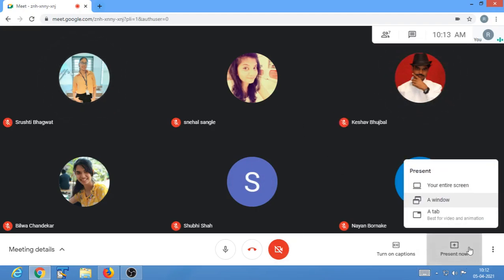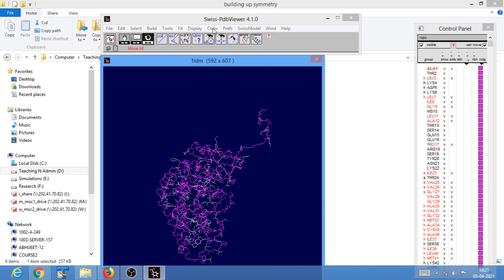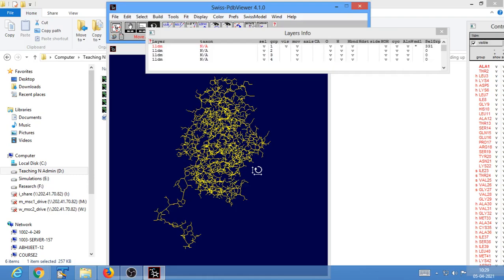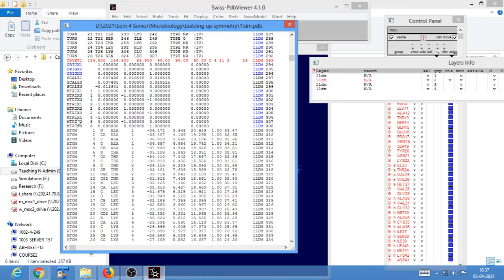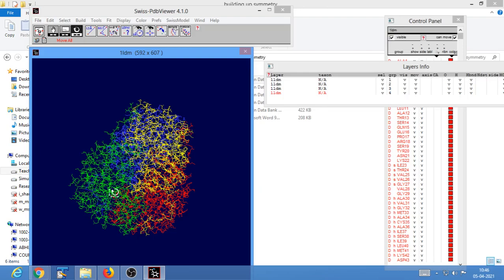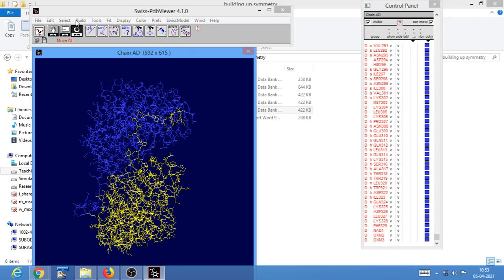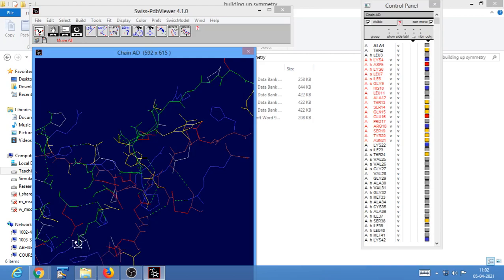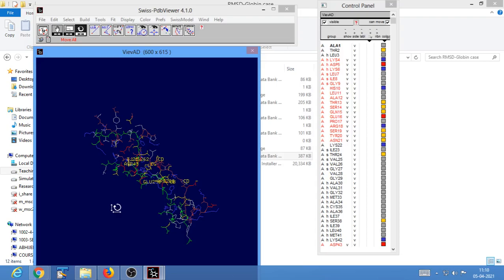Practical 6 Fitting monomers or Building up Symmetry